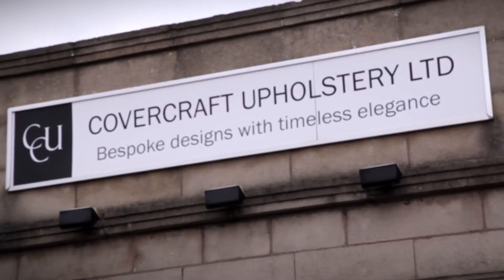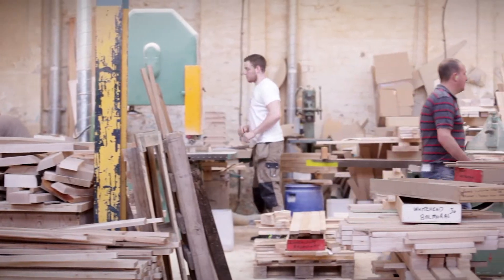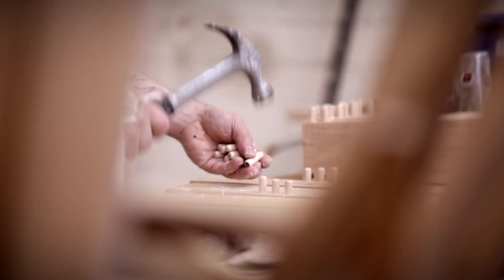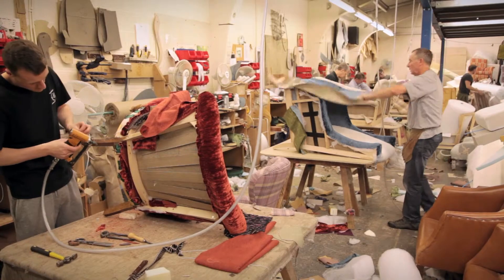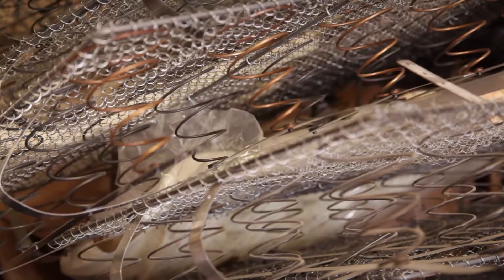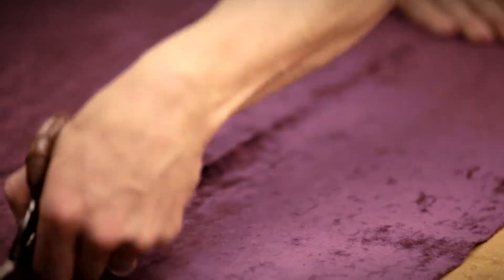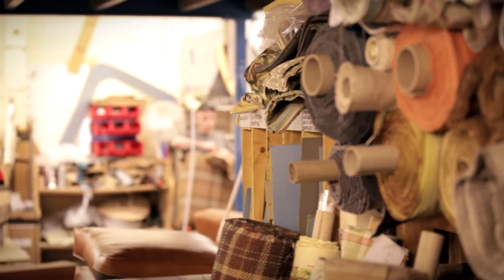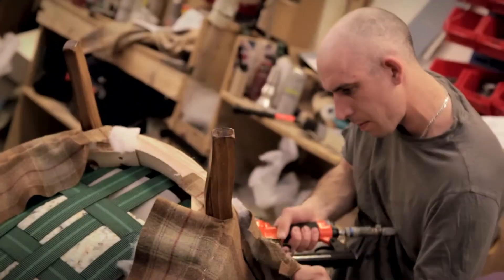Covercraft Upholstery YOUTUBE HD 2